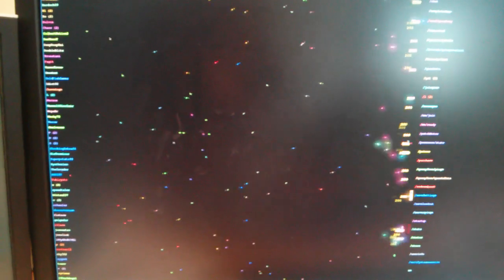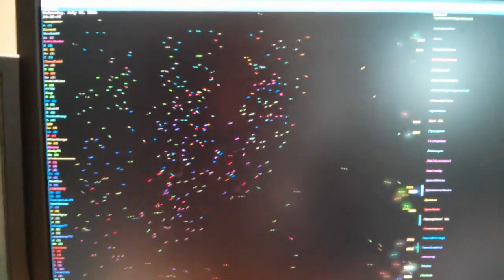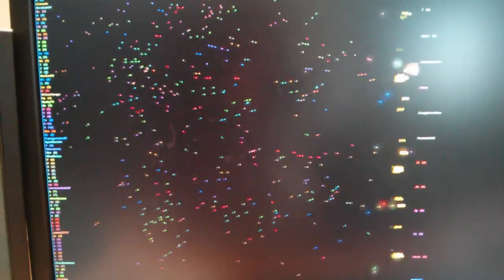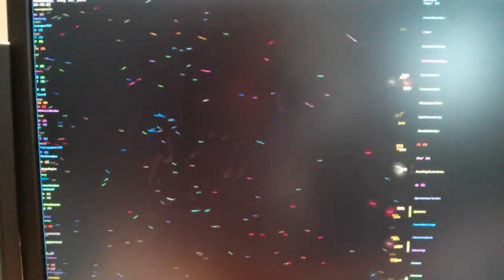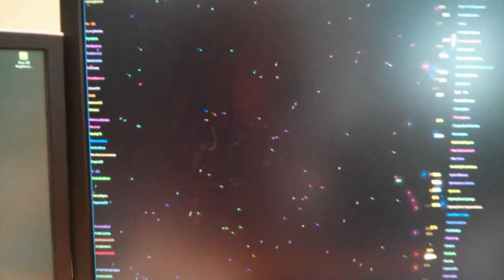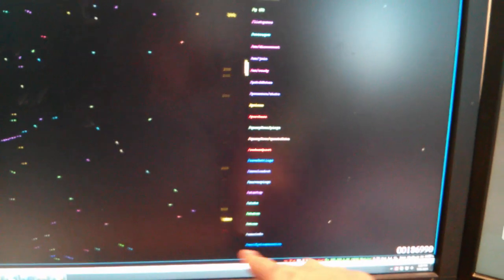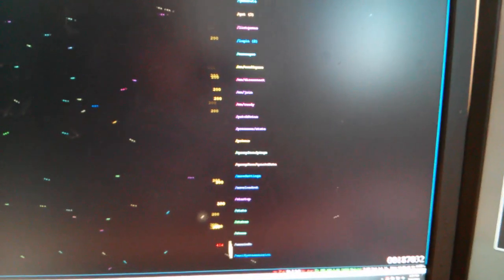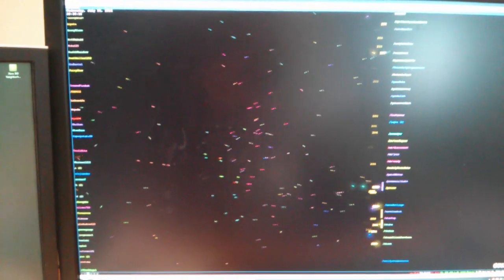AirMech Logstalgia visualization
Here is visualization of AirMech's server activity using Logstalgia.

It's pretty cool in that it shows all data coming in from players to different systems and going back out. The big massive burst of data is from the restart of one of several chat servers, which happens fairly often. AirMech servers can be restarted at any time without interruption to players.

The AirMech backend is all written in Go.